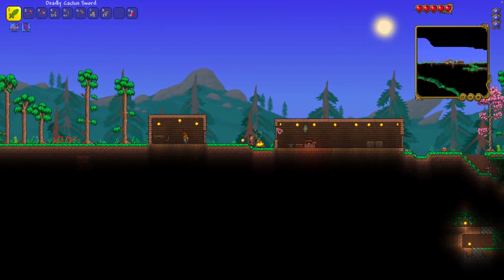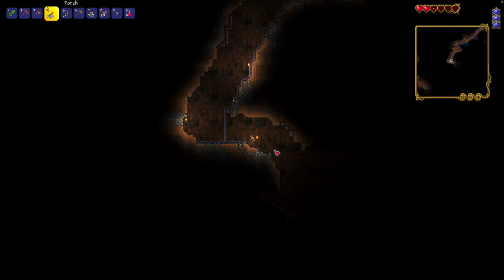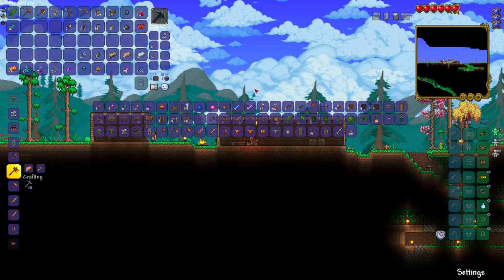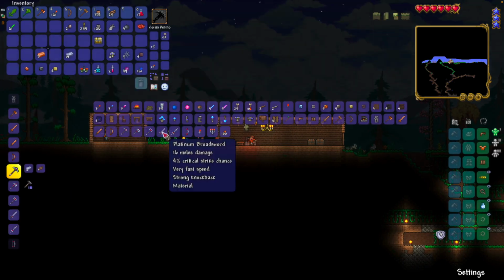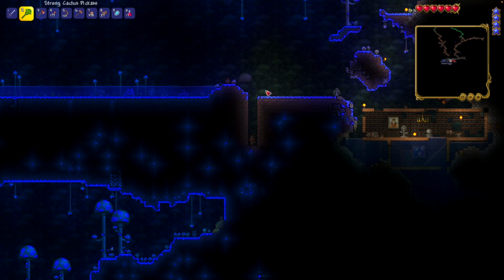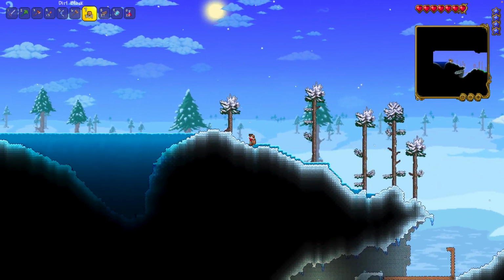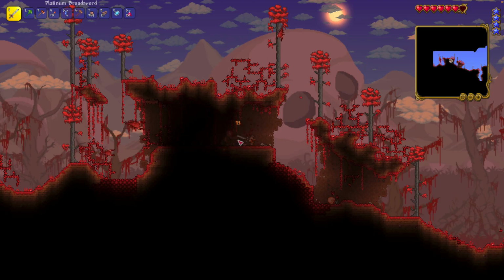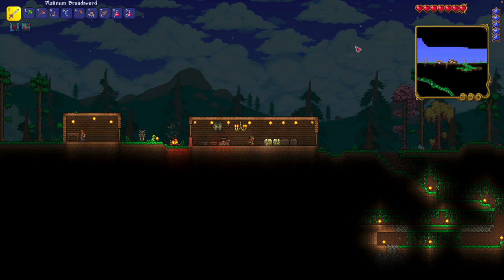Terraria "Down in the caves" (Episode 3)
Today, I explore the world of Terraria's underground.